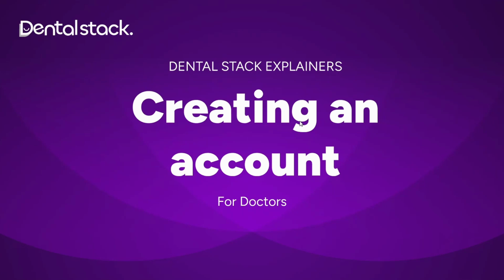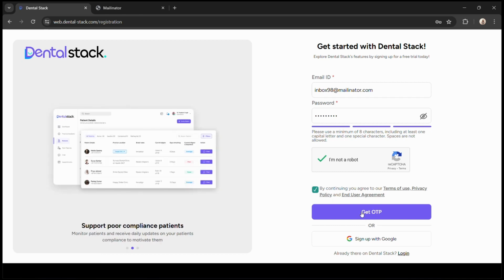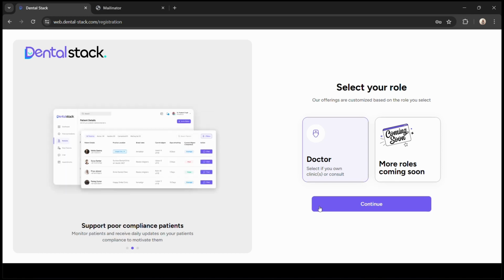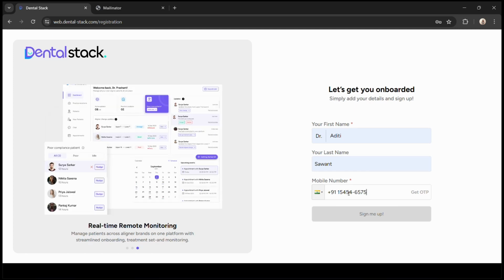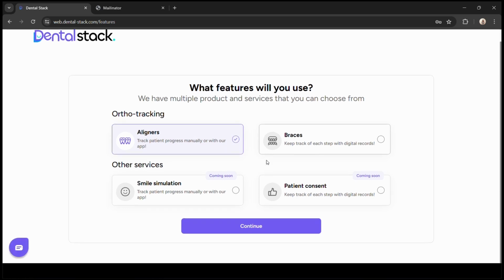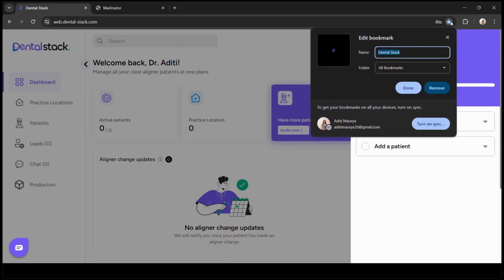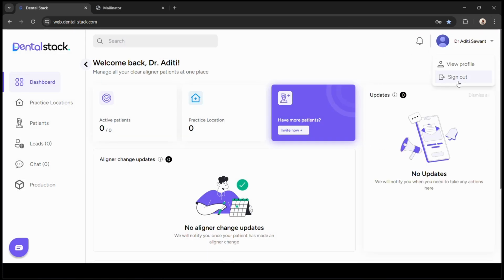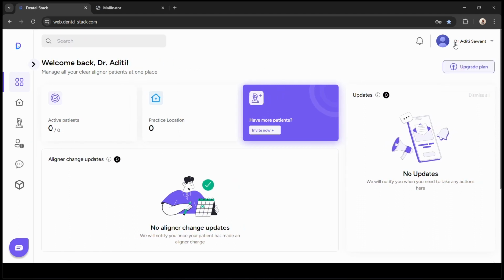How to create an account on Dental Stack | Onboarding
Struggling with a complicated aligner treatment process? Dental Stack can simplify your smile journey for both orthodontists and patients!

In this quick and easy video, you'll learn:

A step-by-step guide to creating a free Dental Stack account.
How to get started with managing your aligner treatment or empowering your patients (depending on your audience)
Don't wait! Get organized, stay informed, and achieve beautiful smiles with Dental Stack.